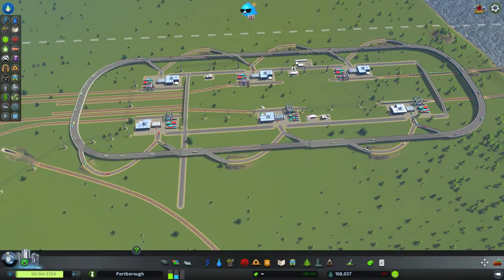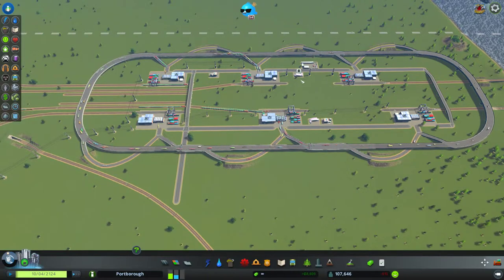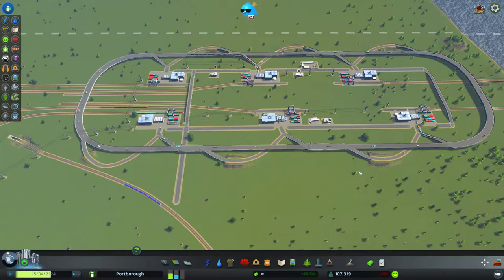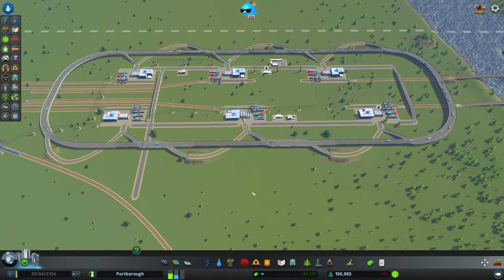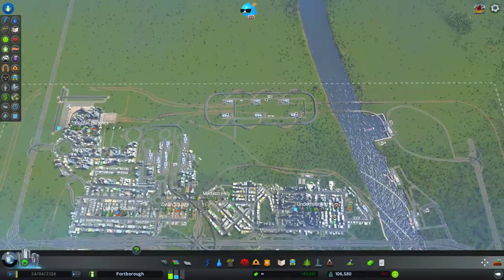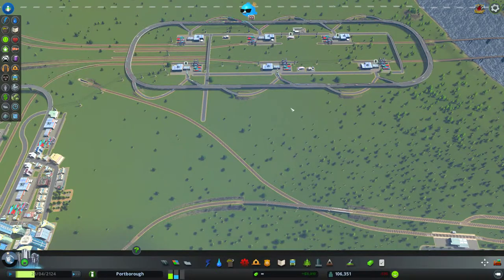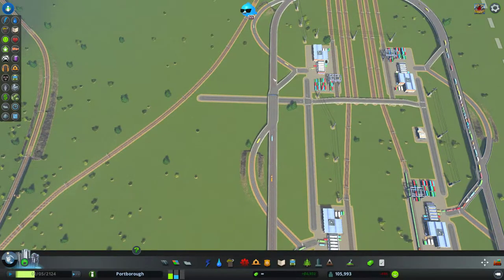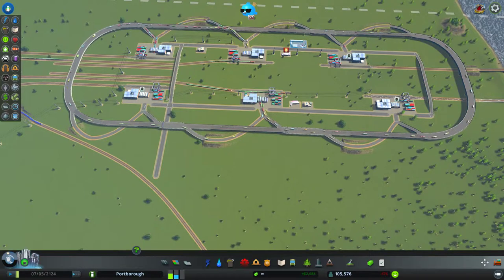Portborough Freight Project 1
This is just a short clip of my work in progress rail yard/freight distribution centre. There's a lot more to do, but as a proof of concept, I'm fairly happy with it. Fairly happy.

I'm sorry about the quality. At some point I can see I will need to get all edit-savvy.